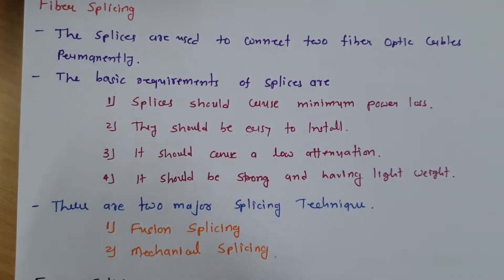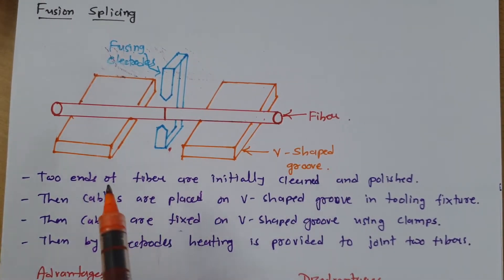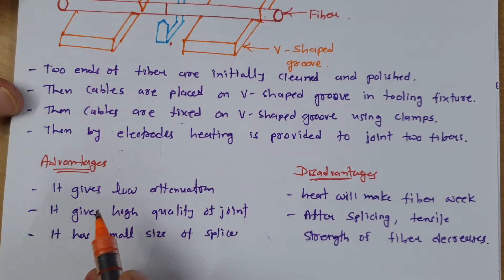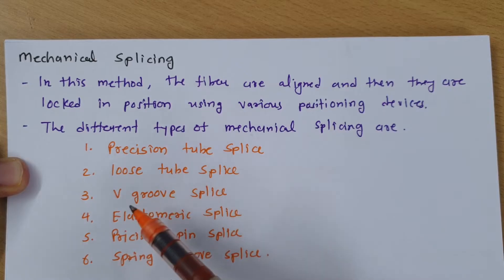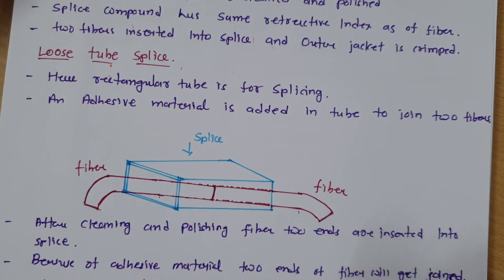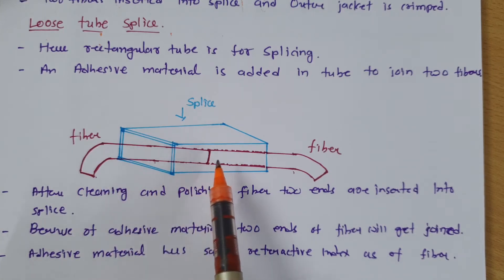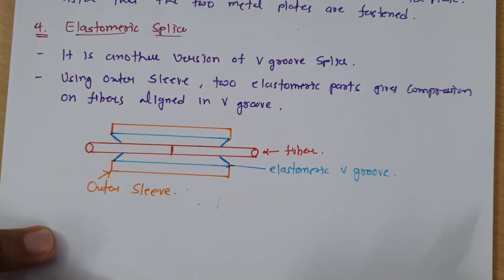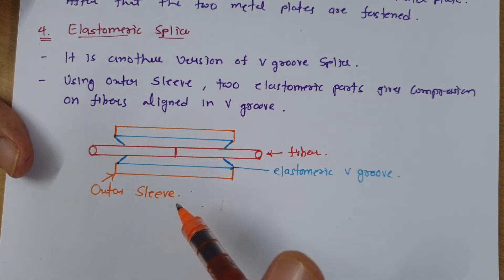Fiber Splicing | Basics, Types & Importance | Fusion & Mechanical Splicing | Optical Communication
Fiber Splicing is covered with the following outlines.

0. Fiber Splicing
1. Basics of Fiber Splicing
2. Types of Fiber Splicing
3. Importance of Fiber Splicing

Here i have explained working of Two different types fiber splicing
1. Fusion Splicing
2. Mechanical Splicing

Here, i have explained Six different types of Fiber Splicing in Mechanical Splicing.
1. Precision Splicing
2. Loose Tube Splicing
3. V Groove Splicing
4. Elastometric Splicing
5. Precision Pin Splicing
6. Spring Groove Splicing